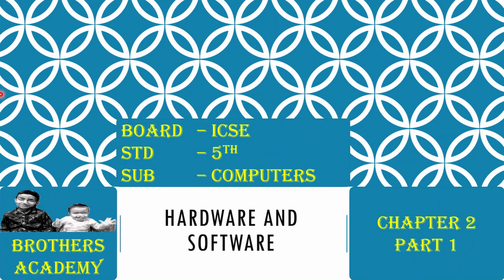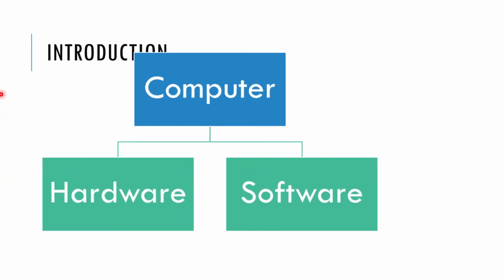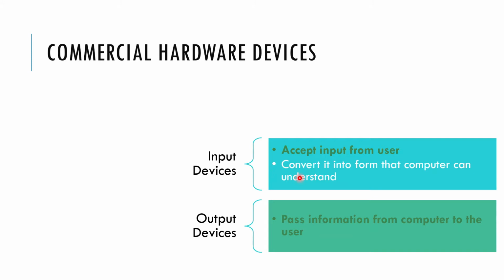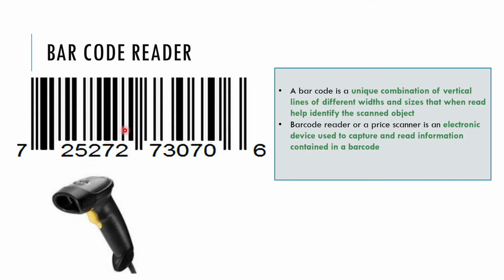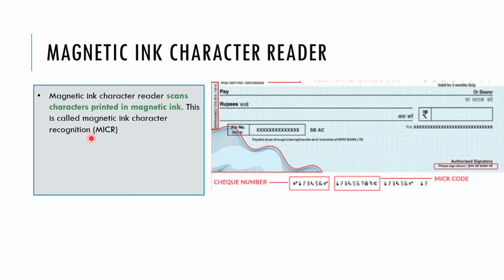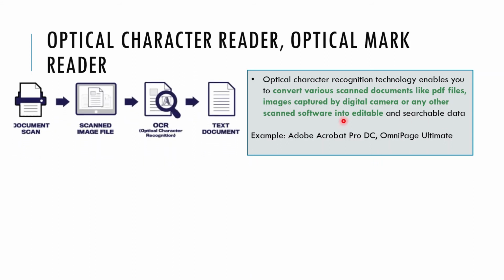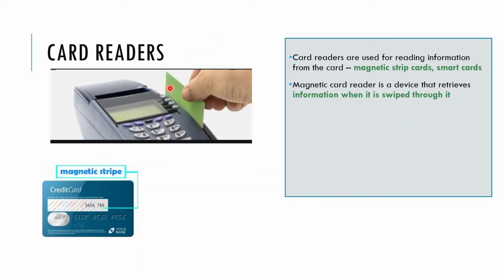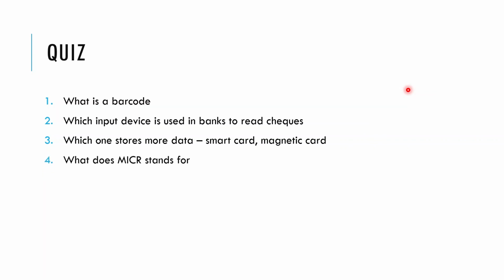Hardware and Software Class 5 - Part 1 of 4 (ICSE)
In this video I cover the first part of the 'Hardware and Software' as per the latest ICSE syllabus.

Here we will learn about some of the commercial Input devices - 'Bar Code Reader', 'Magnetic Ink Character Reader', 'Optical Character Reader, 'Optical Mark Reader' and 'Card Reader'.

This will be followed by 3 more videos to complete the full chapter on 'Hardware and Software'

Happy Learning!!